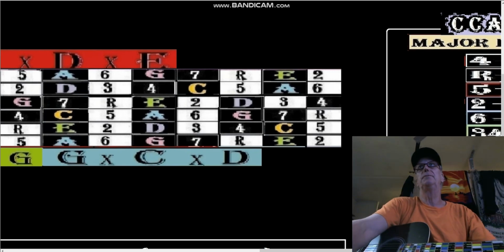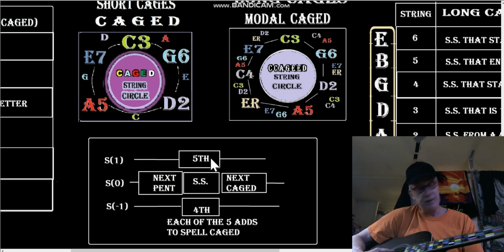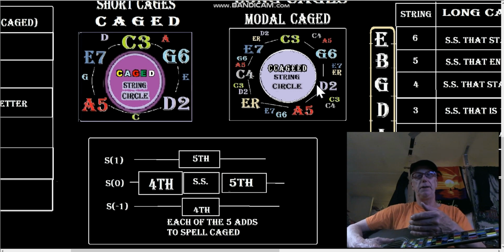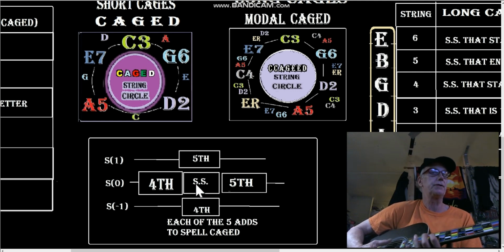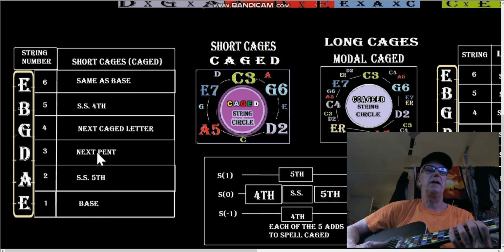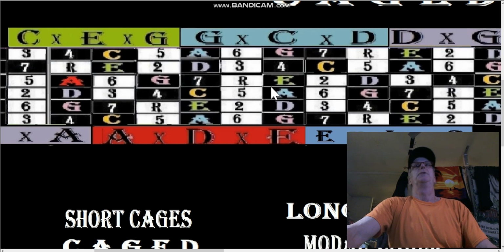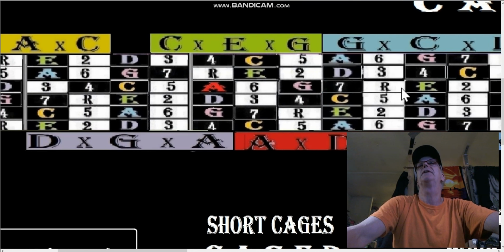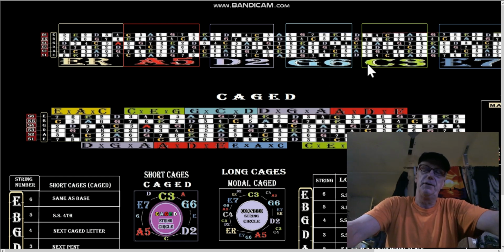Andys Free Guitar Charts Videos Lesson Chart 342 343 Part 2 of 4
TGI Good Saturday AM Lesson! Chart 343 CAGE ID's for any string shape any string (6 string guitar) Middle Size Modal Cages.
Chart 342 Knowing what CAGE you are in Long or short from the string you are playing any string shape (scale fragment).
This system really works. I thought it up in my head first, also began the topic in previous charts, but then it all worked out - so simple.
Facebook Group Link Put Together Instructions:
For the Full-length video and posted charts:
Visit Andy’s Free Guitar Charts Facebook Group: